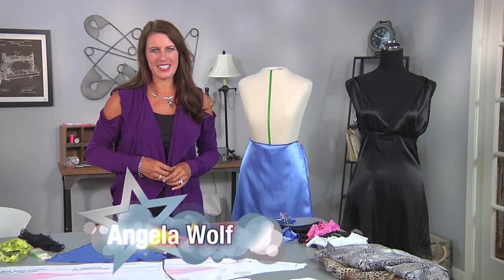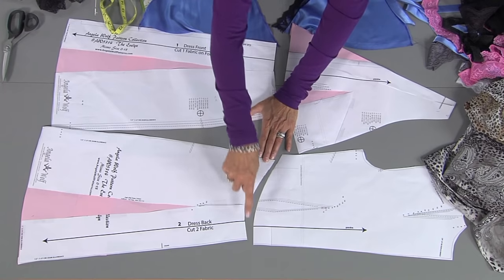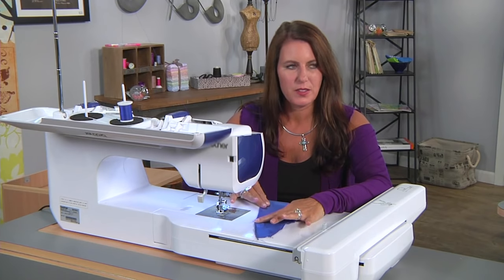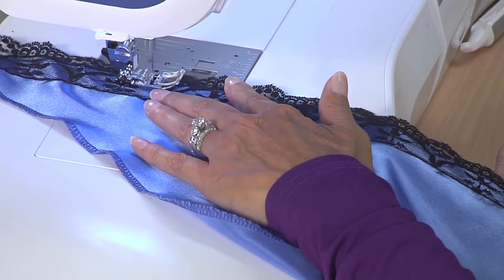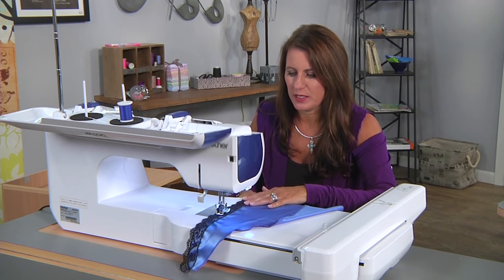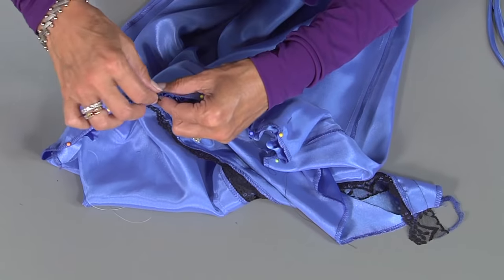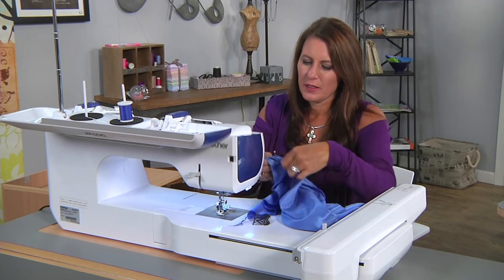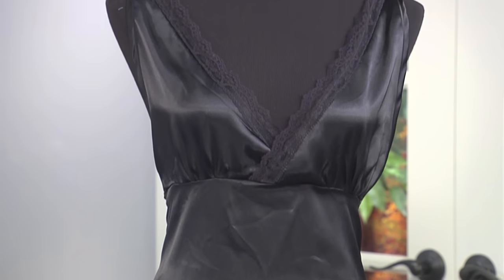Learn How to Design & Sew a Chemise with Lace & Satin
In this episode Angela Wolf show how to design, drape, and sew a chemise.  Learn to sew lace and satin, perfect for a nightly or cami under a jacket.   Follow along in this episode 1607 👗 It's Sew Easy TV with Angela Wolf.

Cheers,
Angela

Catch Behind the Scenes facebook live show every Wednesday at 1:30pm EST LIVE on facebook and join the comments:

I am wearing my Ruched -t and Kate Skirt Patterns.  You can find all of Angela Wolf Patterns, tailors clapper, & fabric